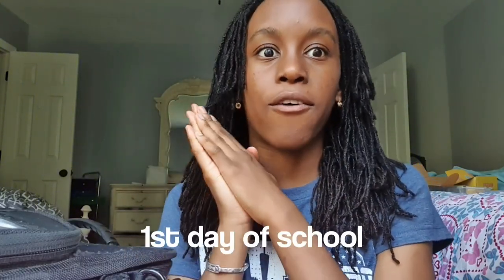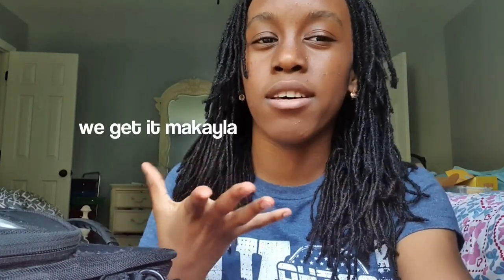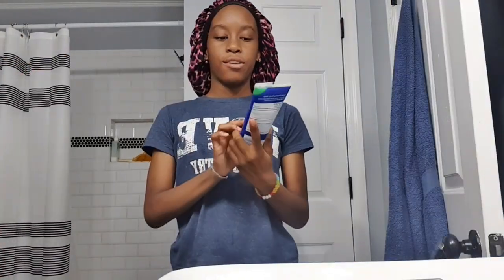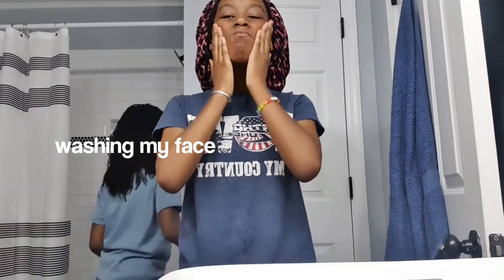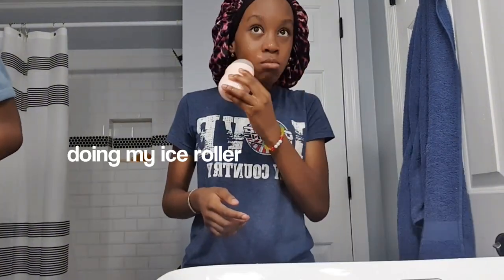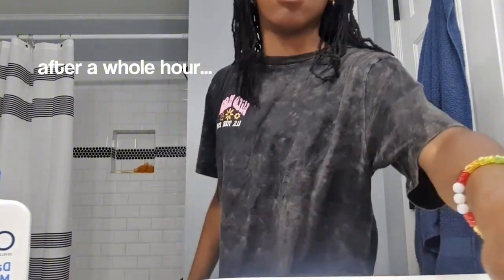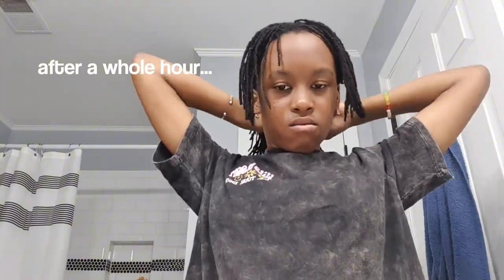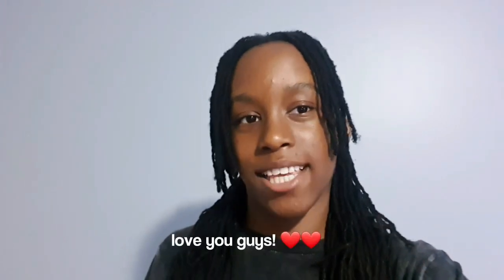1st day of school morning routine! 7th grade!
welcome! 💕 if you don't me I'm Makayla-Rose! In today's video I'm going to be doing my first day of school morning routine! Also pls don't mind that this is a short video😭 let's get this to 100 views pls!🙏

products I used: @cerave, @Differin

little q&a
Age: 12 years old in 7th grade
editing app: capcut!
when I post videos: whenever I have one ready!

*NONE OF MUSIC IN THIS VIDEO ARE MINE, CREDS TO OWNERS*